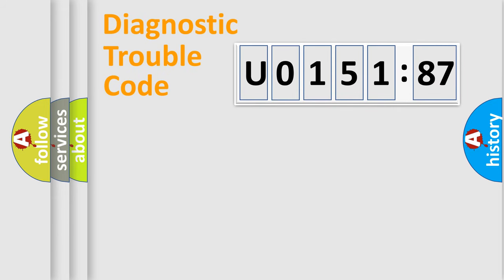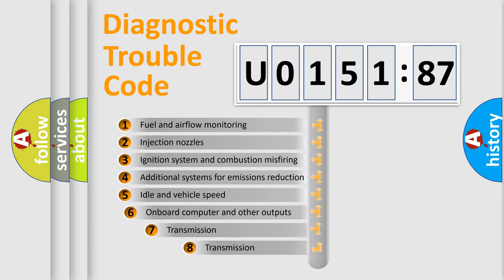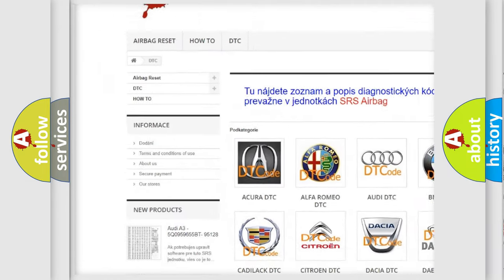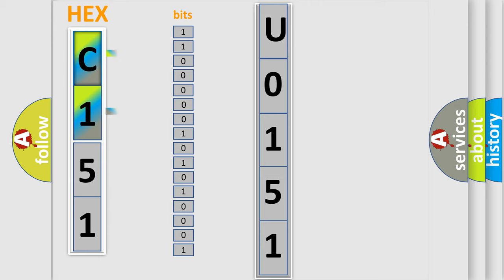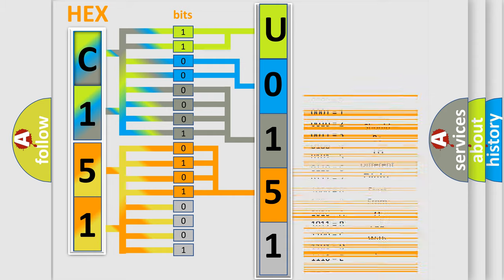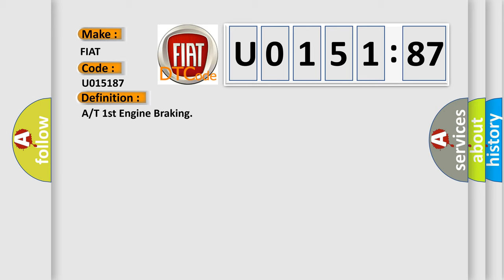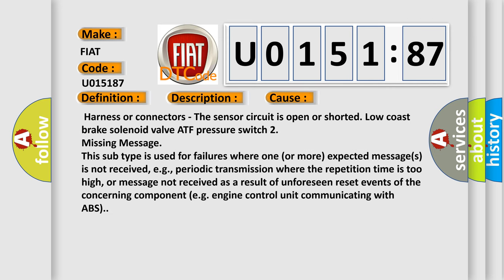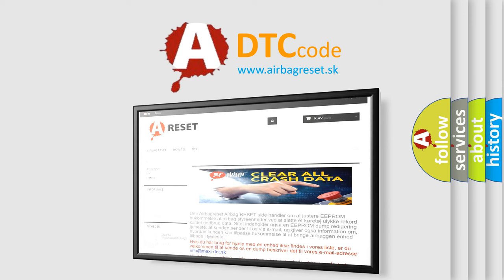DTC Fiat U0151-87 Short Explanation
Contents:
0:21 Basic DTC analysis according to OBD2 protocol standard.
1:48 Insight into programming
2:58 A diagnostically understandable description of the Diagnostic Trouble Code
3:05 Basic error definition

Make:
FIAT
Code:
U0151 87
Definition:
A or T 1st Engine Braking
Description:
This is not an OBD-II self-diagnostic item. Diagnostic trouble code P1731 is detected under the following conditions.- When TCM does not receive the proper voltage signal from the sensor.- When TCM monitors each ATF pressure switch and solenoid monitor value,and detects as irregular when engine brake of 1st gear acts other than at “1” position.
Cause:
 Harness or connectors - The sensor circuit is open or shorted. Low coast brake solenoid valve ATF pressure switch 2
Failure Type:
Missing Message